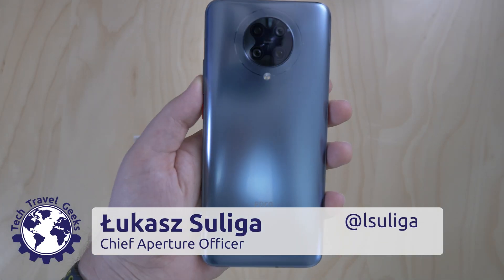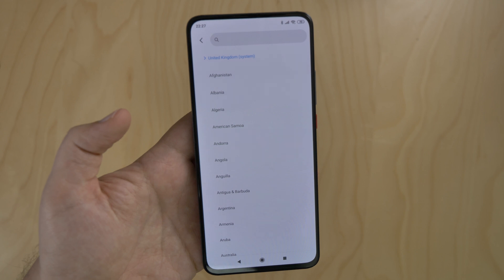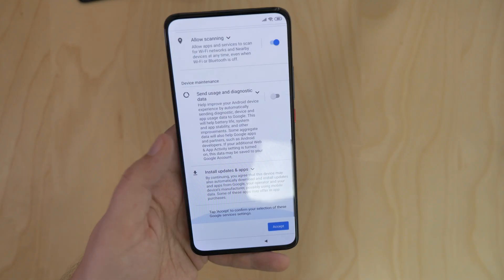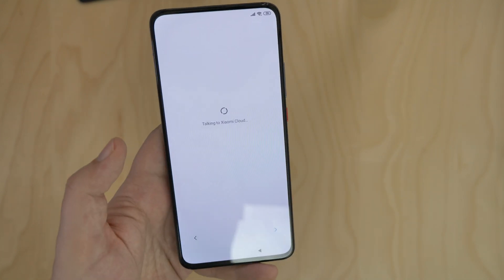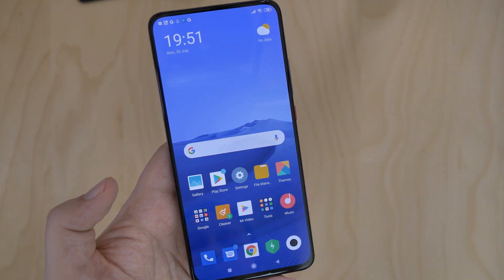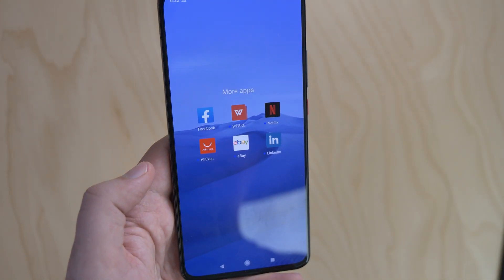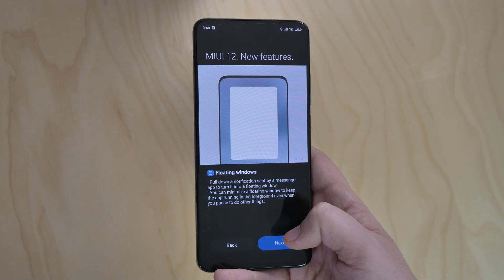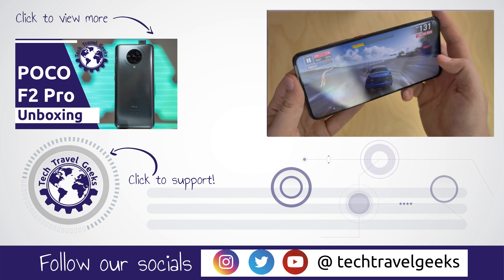Xiaomi Pocophone POCO F2 Pro Setup - Now With MIUI 12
Our Chief Aperture Officer, Lukasz, walks through the full setup of the POCO F2 Pro by Xiaomi and gets a welcome upgrade to MIUI 12.

[PL] Jako specjalny bonus, dodaliśmy polskie napisy, więc czekamy na komentarze jeśli jesteście nimi zainteresowani w przyszłości.

Timings:
00:00 Intro
00:19 SIM card installation
00:47 Phone setup
02:26 Setting the Mi account
02:56 Fingerprint setup
03:45 MIUI user interface
04:18 Apps
05:22 Upgrading to MIUI 12
06:18 Outro

Specifications:
Processor: Qualcomm Snapdragon 865 Octa-core @ 2.84GHz (7nm), Adreno 650, LiquidCool 2.0 system
Software: MIUI 11/12, Android 10, MIUI for Poco Launcher
Display: 6.67-inch Super AMOLED, 1080 x 2400 resolution, 20:9 aspect ratio, 395ppi
Memory: 6GB or 8GB RAM
Storage: 128GB or 256GB internal, no memory card support
Main camera: 64MP (Sony IMX686), Autofocus, AI, f/1.9, 0.8μm pixels
Telephoto camera: 5MP, f/2.4, 50mm equivalent, Autofocus
Ultrawide camera: 13MP, f/2.4, 123 degree field of view, 1.12μm pixels
Depth sensor: 2MP, f/2.4
Video: 8K30/24fps, 4K60/30fps, 1080p960/240/120/60/30fps
Front Camera: 20MP, F/2.0, 0.8um, motorized pop-up, 1080p30fps
Connectivity: Dual-SIM (Hybrid SIM tray), WiFi 802.11ac, Bluetooth 5.1 with aptX HD, NFC
Other: 3.5mm jack, no IP rating, USB-C

Filming equipment:
- Panasonic Lumix GH5 camera
- Panasonic Leica DG Nocticron 42.5mm f/1.2
- Panasonic Leica DG Vario Elmarit 12-60mm f/2.8-4